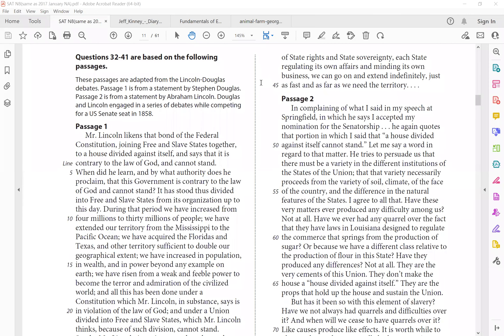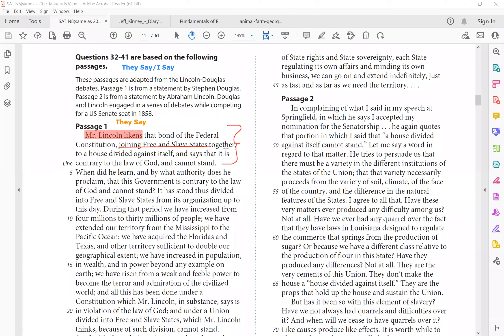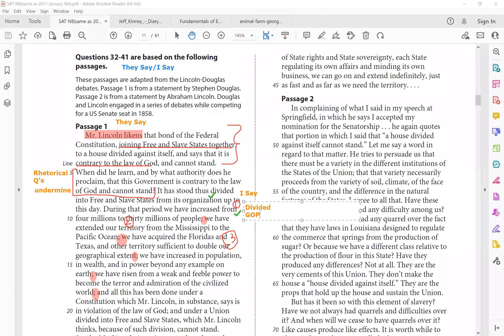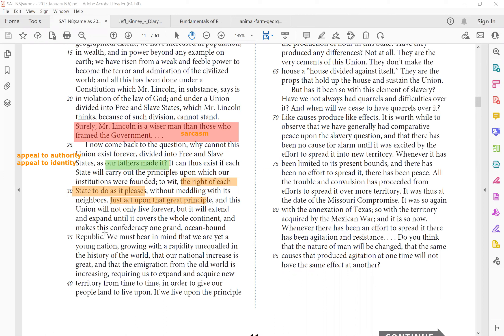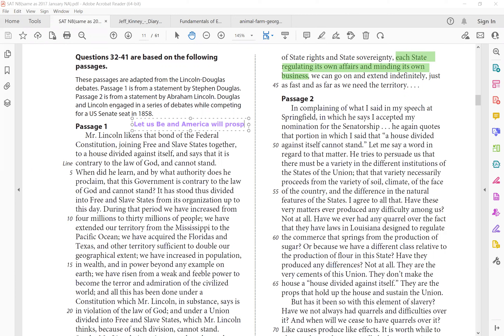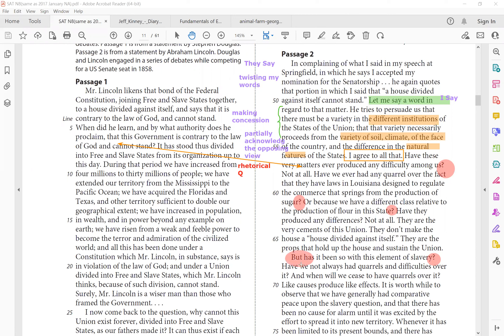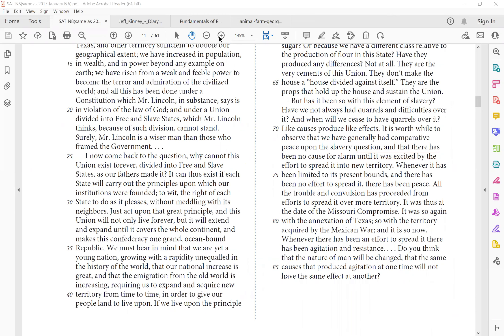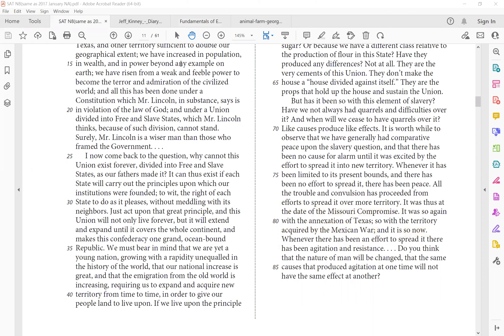SAT Reading - Persuasive - 2017 January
Passage 1 by Stephen Douglas/Passage 2 by Abraham Lincoln
Douglas and Lincoln engaged in a series of debates while competing for a US Senate seat in 1858.